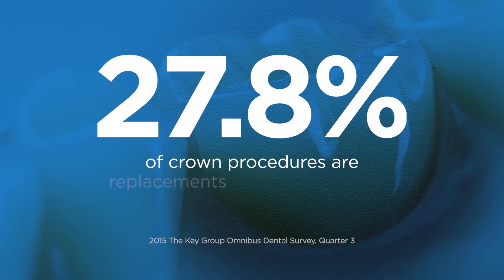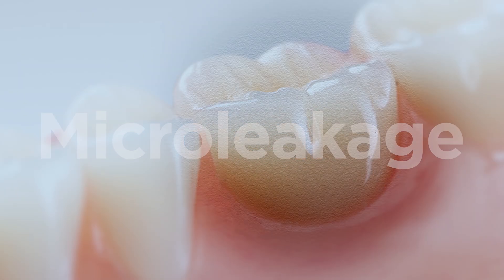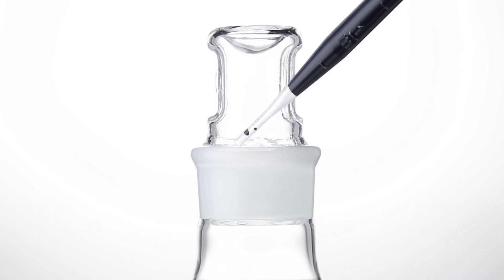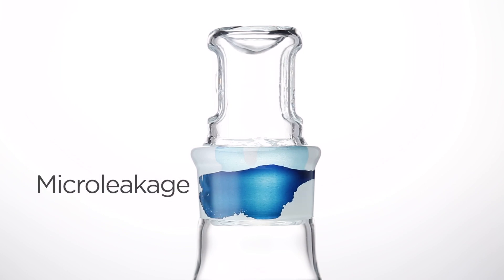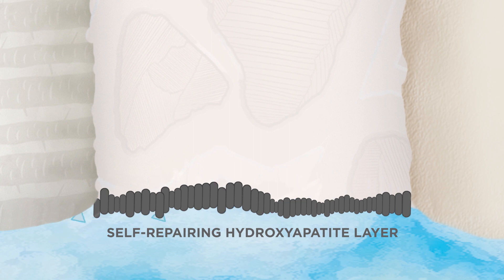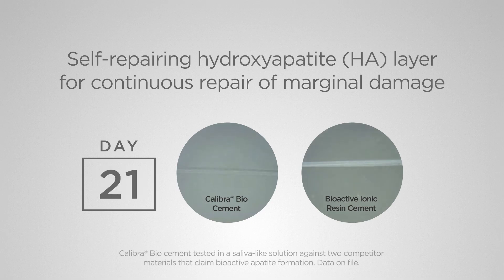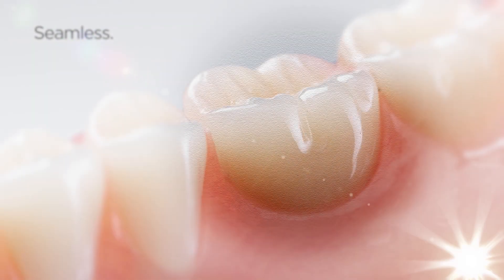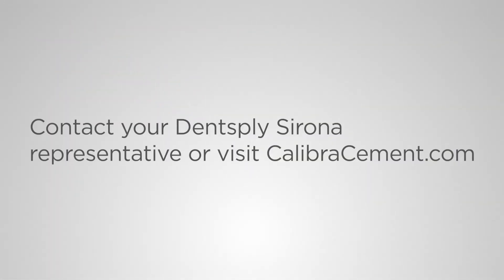Calibra® Bio Microleakage Demo | Dentsply Sirona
Watch a demonstration on how microleakage works and discover Calibra® Bio Bioceramic Luting Cement's ability to minimize microleakage to enhance restoration longevity.